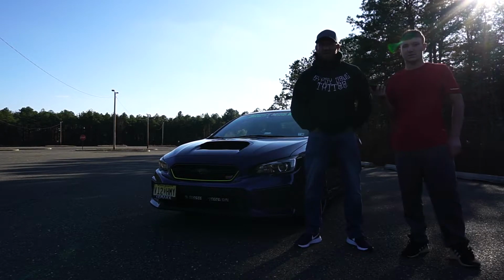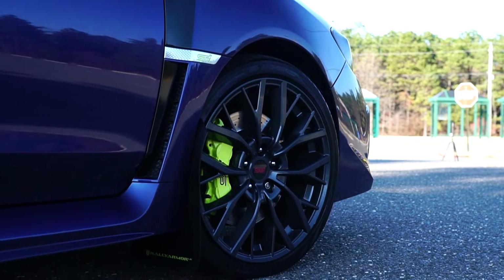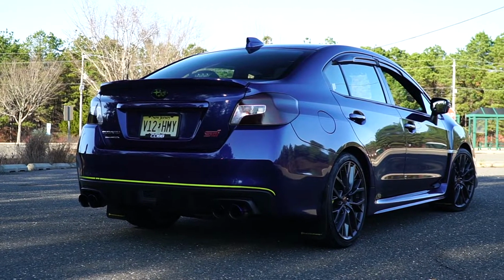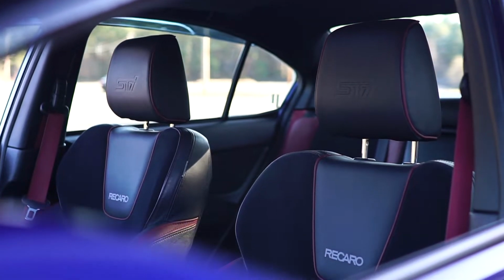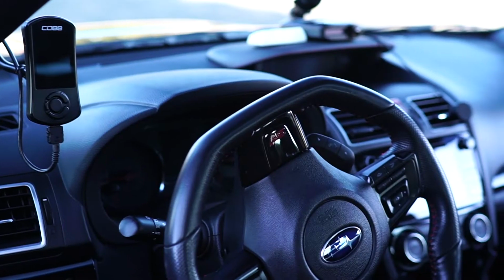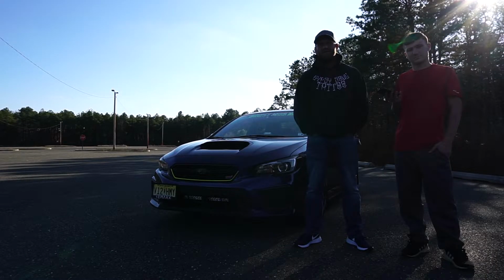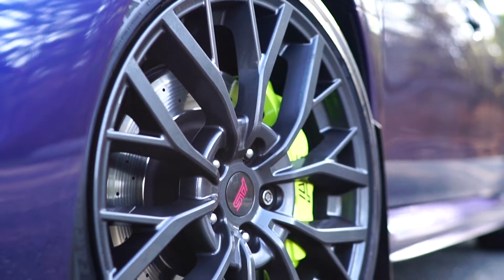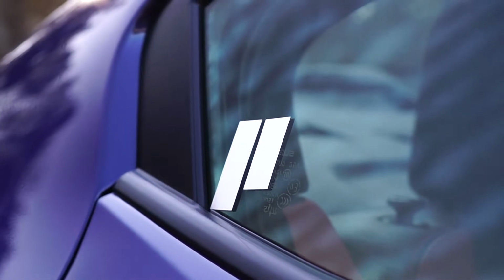Equal Length Header STI Destroys Streets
Here's a brief mod list of Ryan's 2019 STI
Grimmspeed up-pipe with 38mm tail EWG
NKG 1 step colder spark plugs
Kartboy short throw
Invidia catted DP
Remark muffler delete
Remark non-resonated mid-pipe
Perrin ELH
Exedy Stage 1 clutch
IAG TGV deletes
Grimspeed 3 port EBC
Cobb SF intake
Cobb accessport
Injector Dynamics 1050 injectors
AEM 320LPH 65mm fuel pump
Procom Racing S1 fuel pressure regulator kit
PRO TUNE 340whp/380torque from PROCOM in NJ